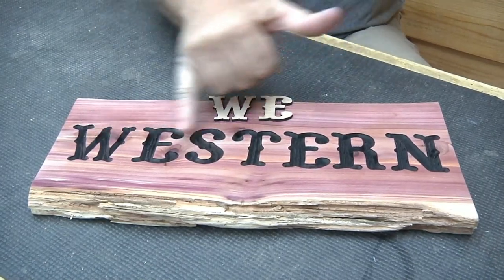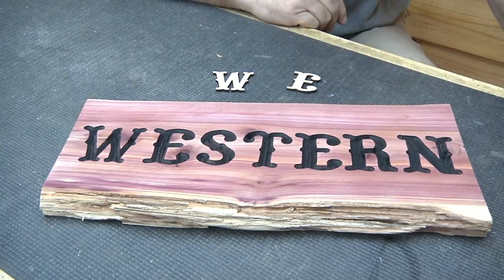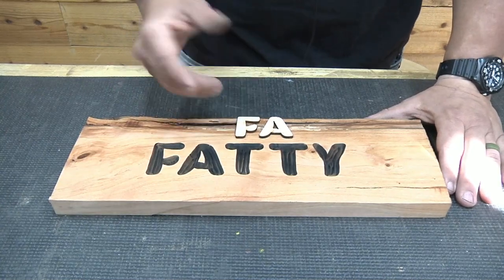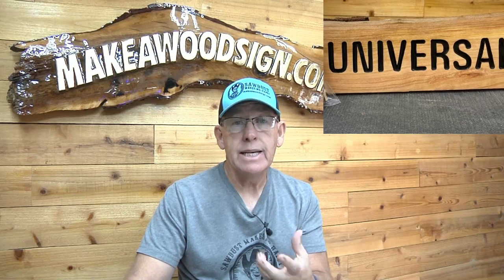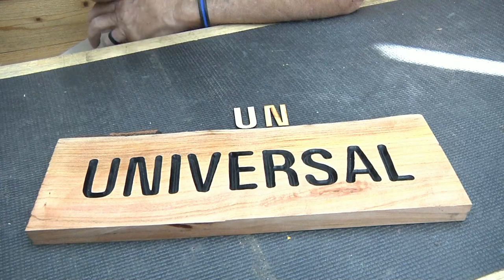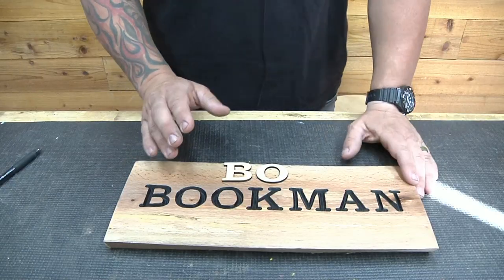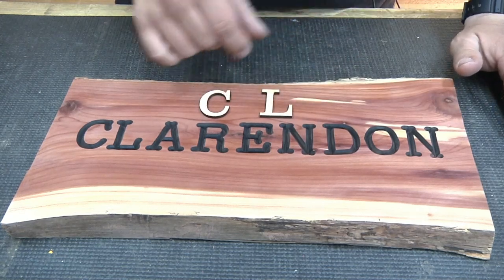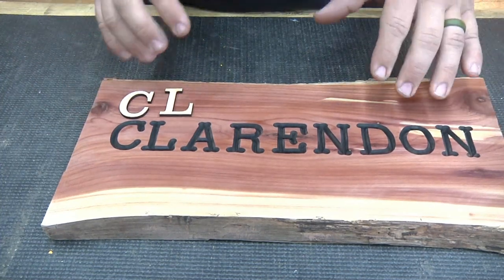Top 5 Fonts For Carved Signs - When To use Which Fonts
Episode 724 - Today, we're going over our top 5 fonts that we use for carved wooden signs. With the reasons we use each one. Different situations call for different fonts and we're going to go over why.

DeWat Disc Sander
Dwealt Random Orbital Sander
Sray Primer

  Links to the SCOTD albums on our F/B page:
SCOTD 4